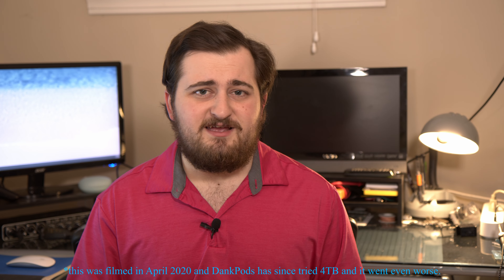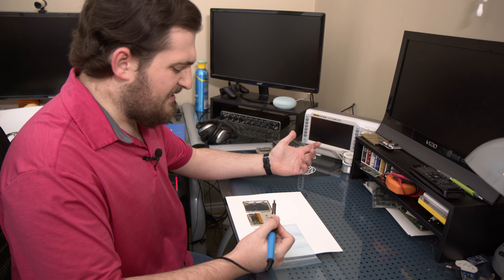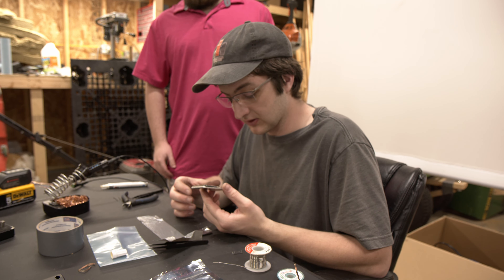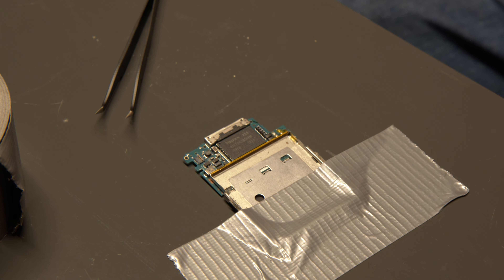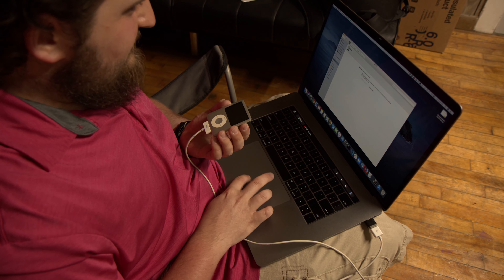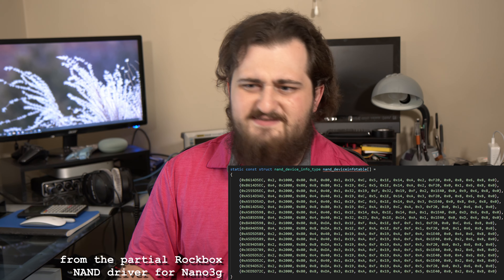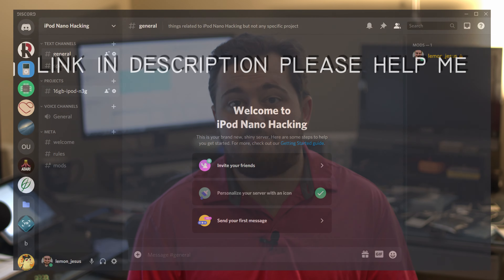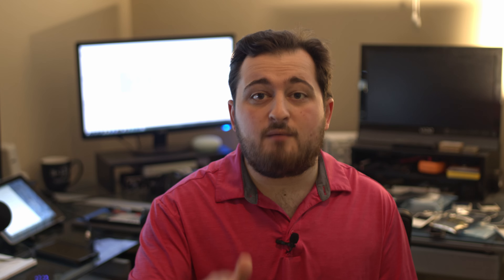iPod Nano 3G 16GB Storage Upgrade - Dev Vlog Pt. 1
Over the past year, I've been working on upgrading the iPod Nano 3G's NAND flash chip to 16GB. I am not yet successful, but I've made some exciting progress in iPod software modding techniques. After a series of small software patches to the iPod's bootloader, I've confirmed that I'm able to read the NAND chip's ID. This video glosses over a year's worth of work. I love answering questions and even more I love it when people give me their knowledge about this seemingly very niche but also very common facet of embedded electronics design.

0:00 - Introduction
2:04 - Where's the Disk?
2:56 - Wherein Wesley Attempts a Chip Swap
4:48 - It Isn't Working
5:44 - Wherein Wesley Attempts a Chip Swap But Succeeds This Time
7:39 - Trying to Explain The Firmware in July
11:29 - Summarizing The Last Year and Next Steps

Shot & Edited by Tucker
Soldering by Wesley
Suffering also by Tucker
Tim Apple isn't a real person, fortunately.